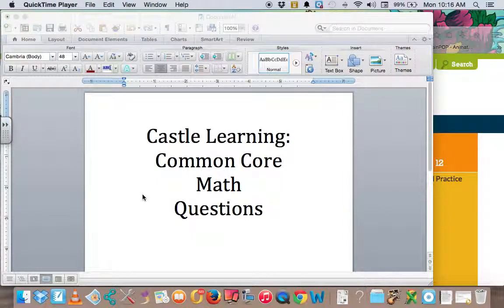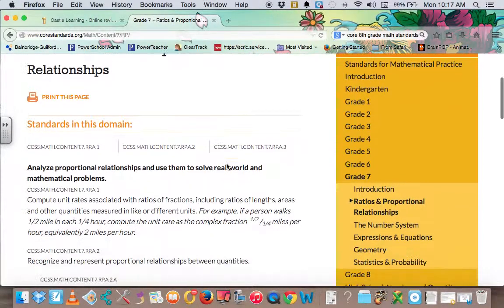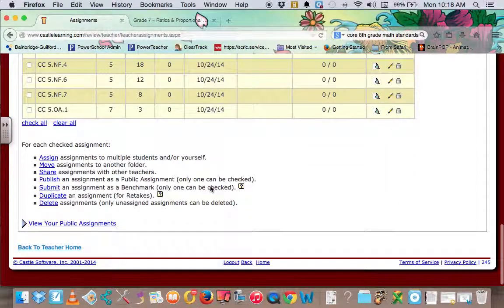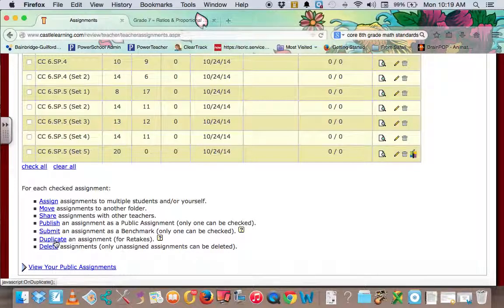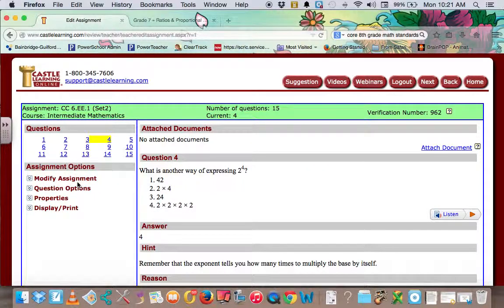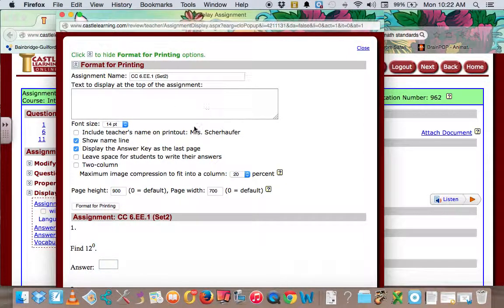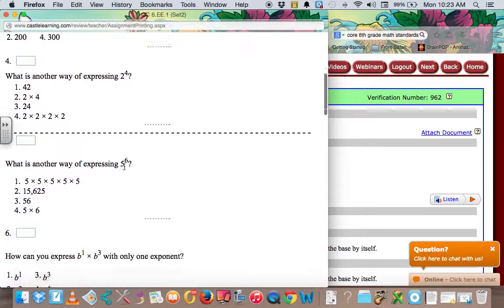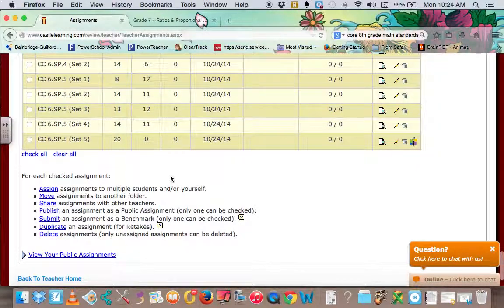Castle Learning Common Core Math